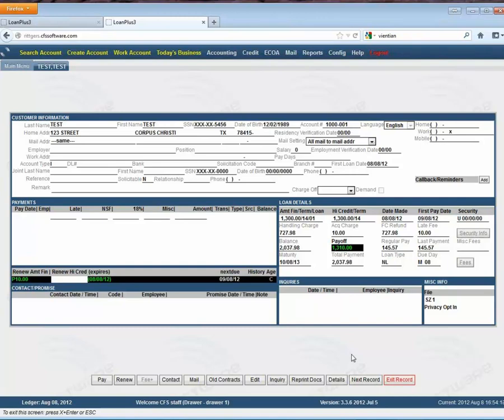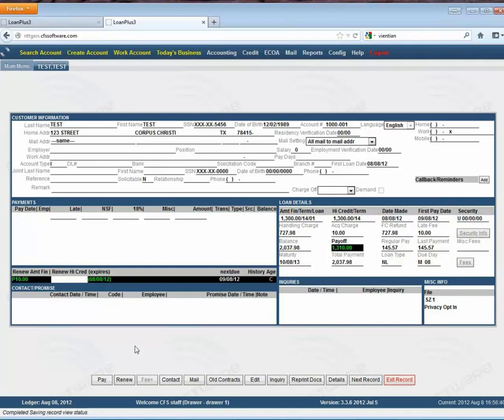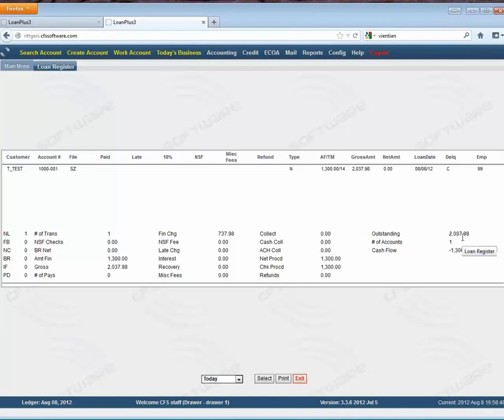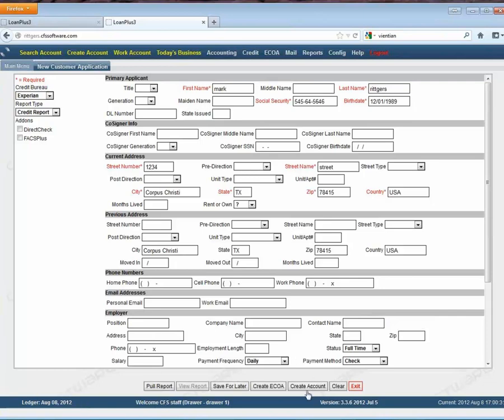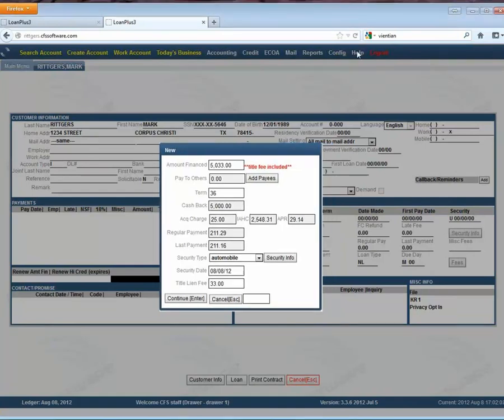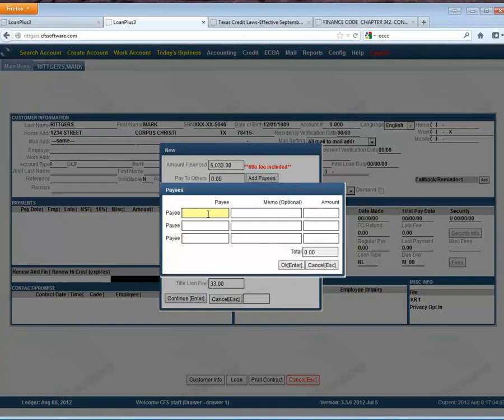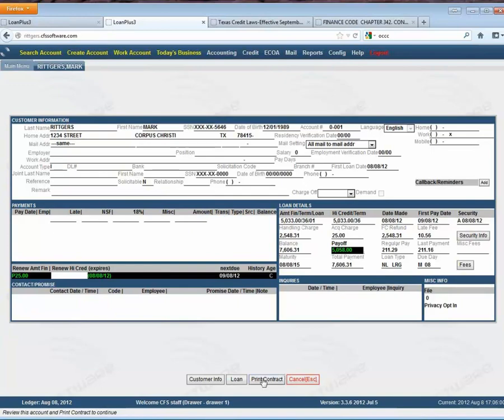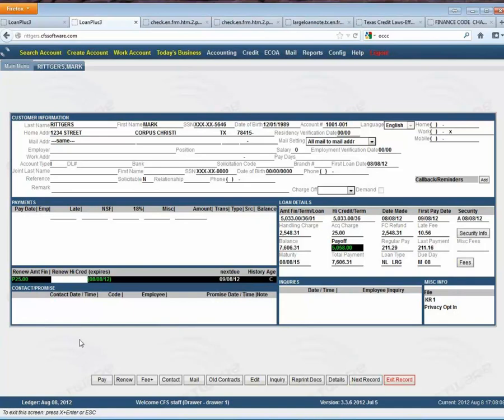LP3 Training - Stage 1 (Part 2)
1. New Loan
2. Loan Register
3. Closing Business Day
4. Period Report